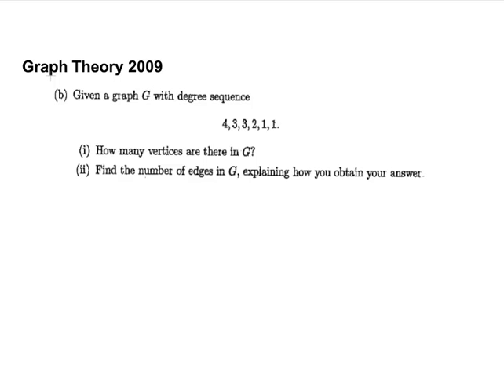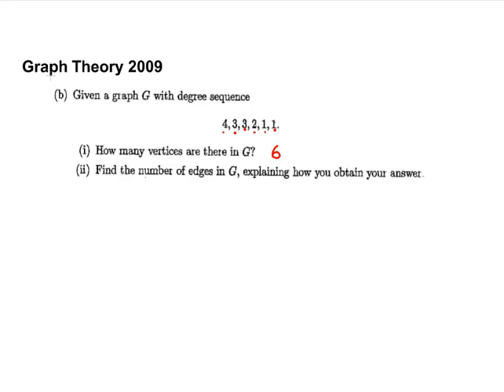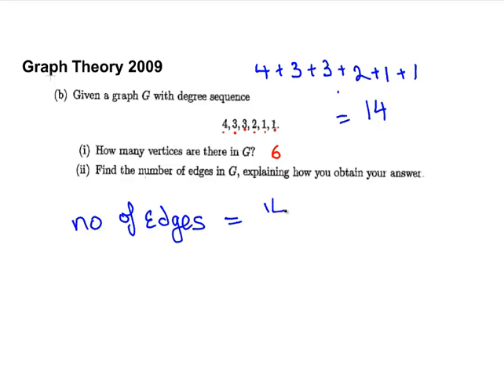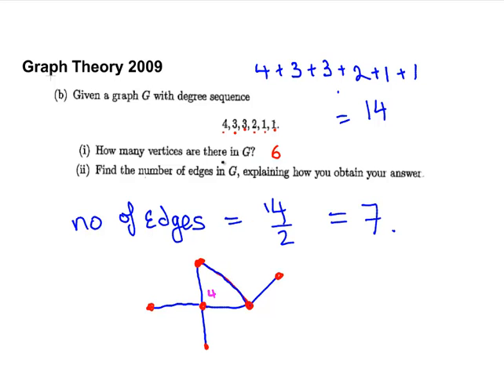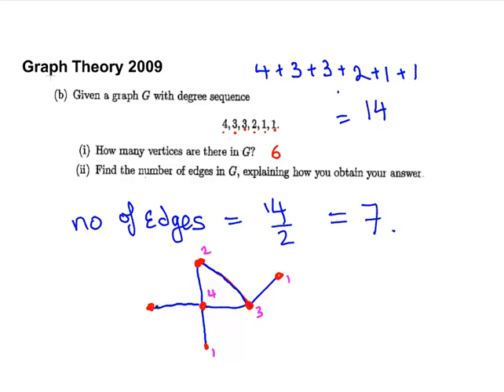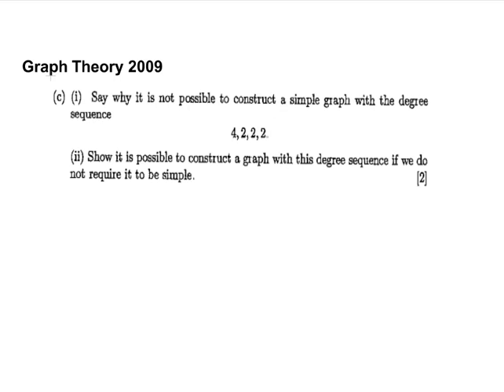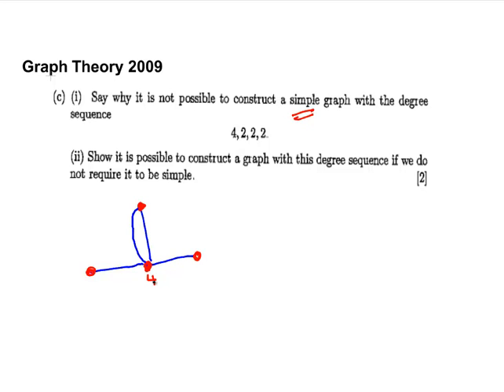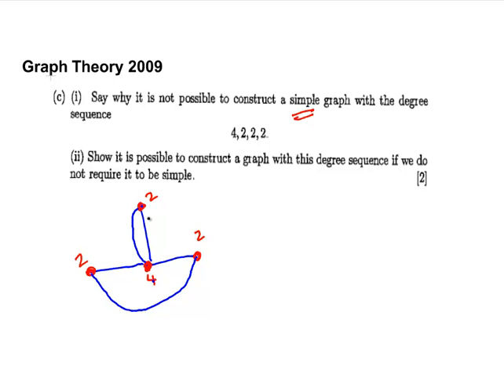Graph Theory 2009 Degree Sequence